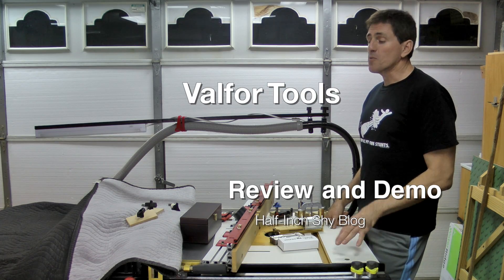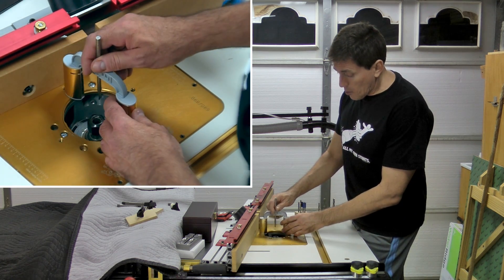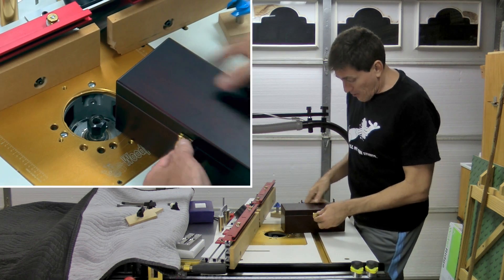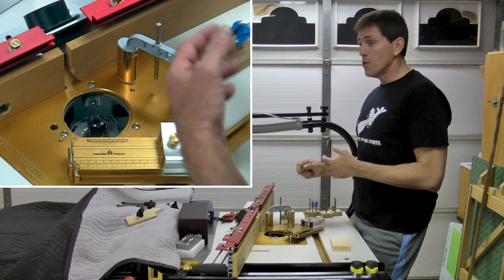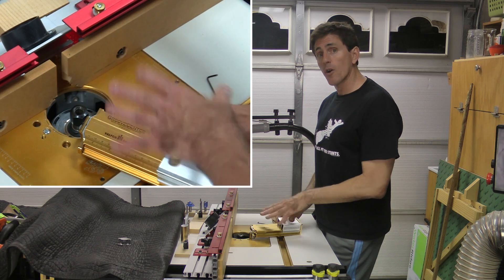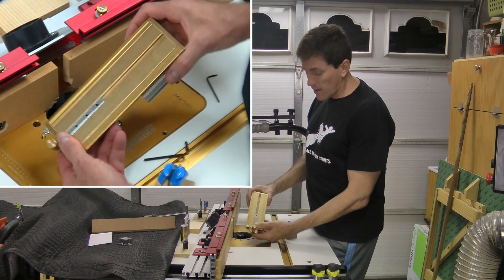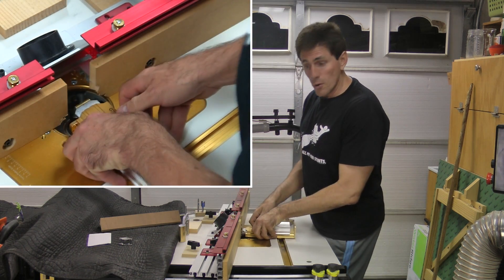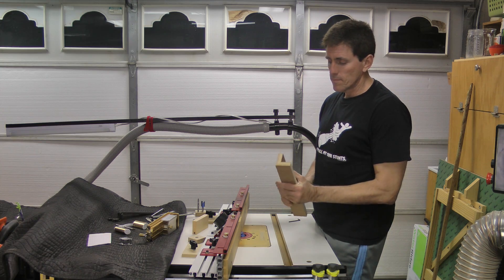#91 - Review of Valfor Tools GrooveCenter and 2-Axis Depth Gauge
Awhile ago I saw some posts about Valfor Tools on a forum. Their GrooveCenter caught my attention because it works similarly to the Bridge City KM-1 and TM-1 in that it configures itself directly off your stock to "compute" an offset; no measuring involved.  Some time later, Sjoerd the CEO contacted me to give it a spin along with the 2-axis Depth Gauge.

The GrooveCenter works especially well for the daunting-to-configure locking miter bit; never used a locking miter where I could dial in the fence and bit height easily and have it dead on.  Its primary function is to provide a fence offset for your router table to center the router on the stock.

In this review, I talk about both products then show you how to use it for the locking miter bit. If you like using a locking miter bit, skip the bit vendor's configuration blocks that only work for certain thicknesses as this tool will work for any thickness (though a locking miter requires both pieces being joined to be the same thickness... they are not yet afflicted with angle madness).

In the video, I show a different procedure for the one-time calibration of the GrooveCenter than the one presented on their web site.  I did this because the unit I received had backlash; any gearing mechanism will show backlash without expensive per-unit processing so this is not a product problem.  The procedure shown here compensates for the backlash, which is always my preference.  In discussions with Sjoerd, he made a change to the design to virtually eliminate the problem and changed all the existing stock himself.  Very cool.  I haven't played with the new design; it will look the same as the change is in the internals.

This was recorded awhile ago, but we wanted to wait until the units were ready.